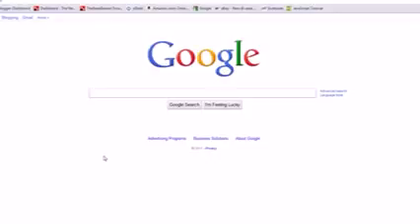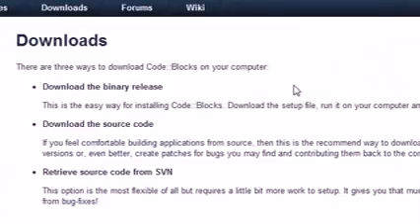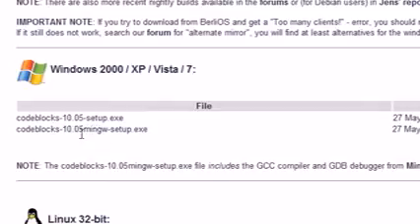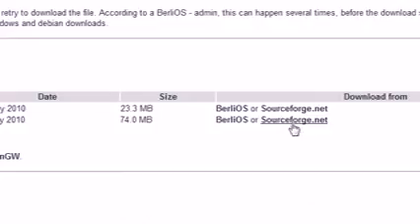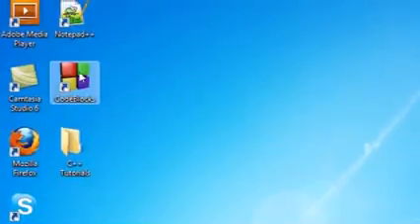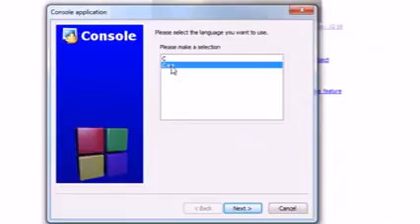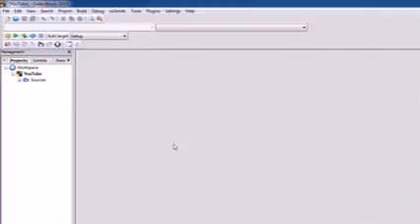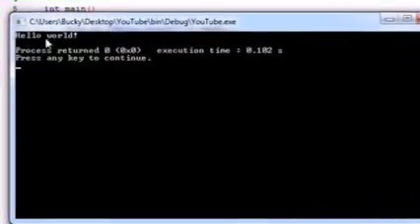Buckys C++ Programming Tutorials 1 Installing CodeBlocks